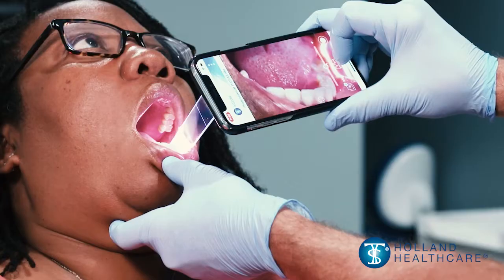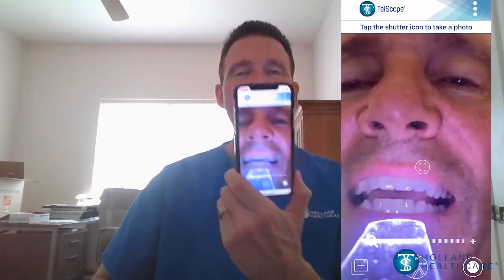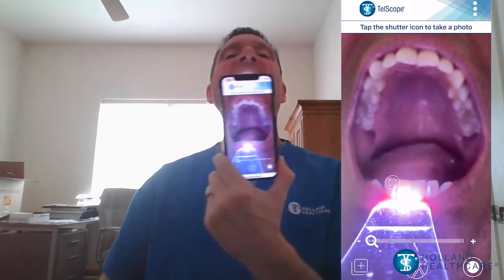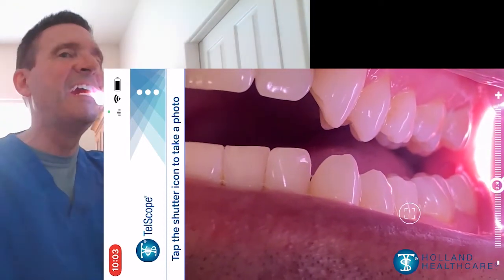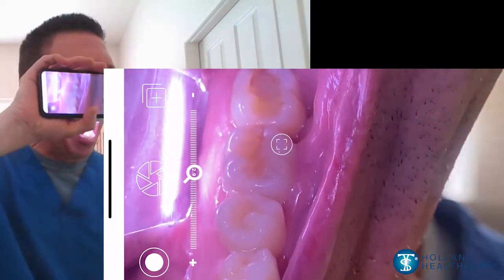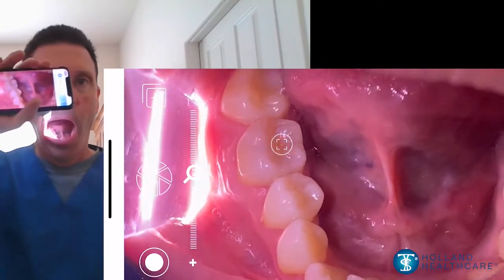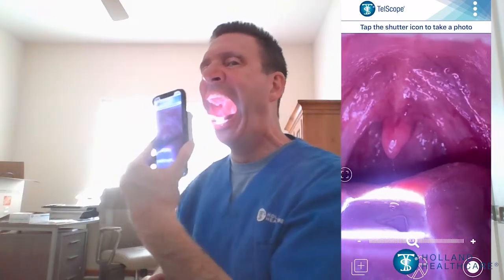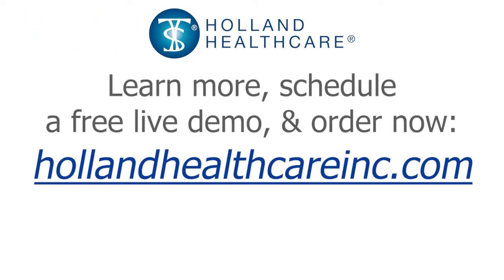Conducting a Teledentistry Examination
Dr. Richard Simpson walks us through a guided teledentistry examination using TelScope Telehealth System.